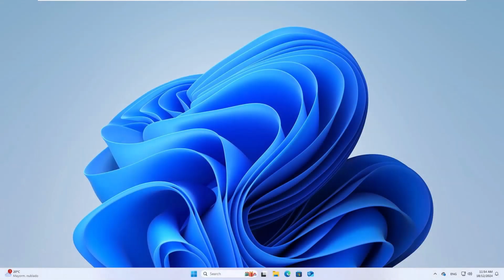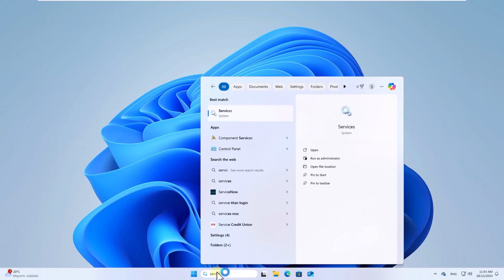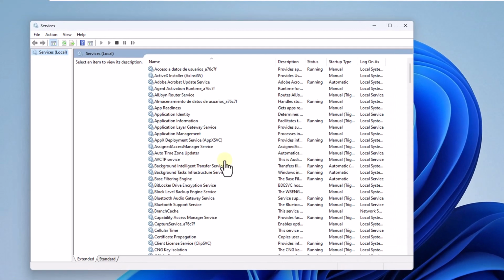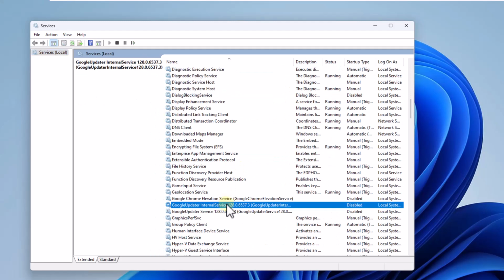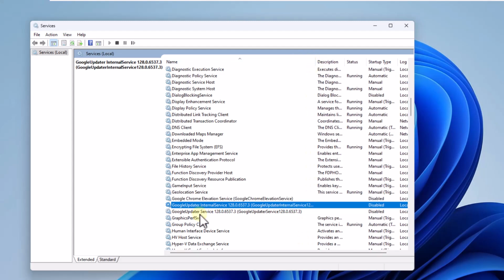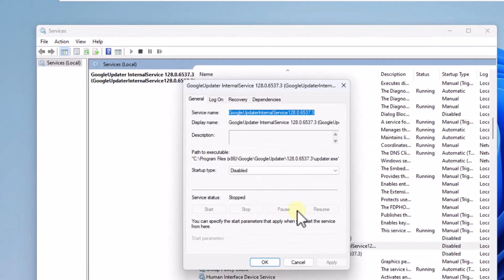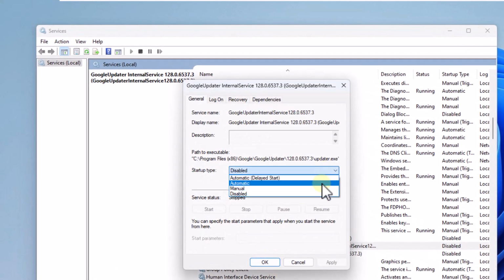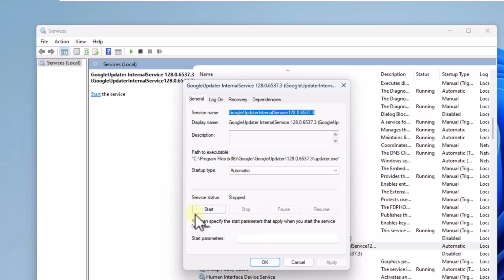How to FIX Outlook Send Receive Error SOLVED ✅✅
Solvetic_eng video-tutorial ▶️ 𝗔𝗟𝗟 👉 Welcome to Solvetic, your go-to channel for quick and effective tech solutions. If Outlook is having issues with Send and Receive, preventing you from sending or receiving emails, don’t worry—we’ve got the fix. This error can be caused by connection problems, incorrect account settings, or server issues. In this video, we’ll guide you step by step through the best solutions to get Outlook working smoothly again. Stay with us to learn how to fix it easily. And as always, if this video helps you, we’d really appreciate your like and your comments with any questions or feedback. Let’s get started!